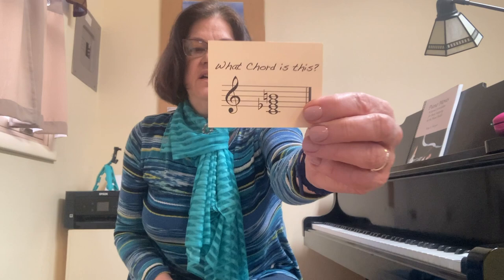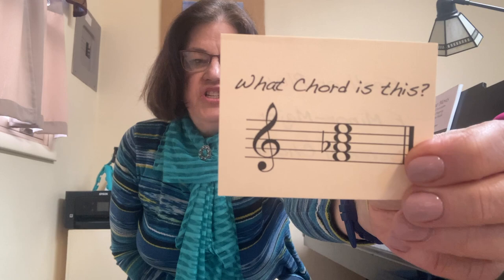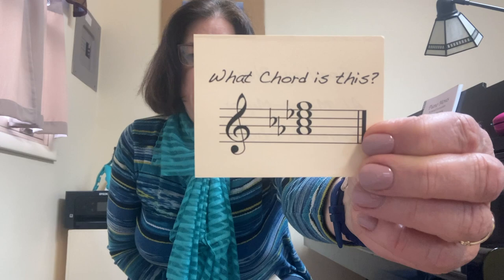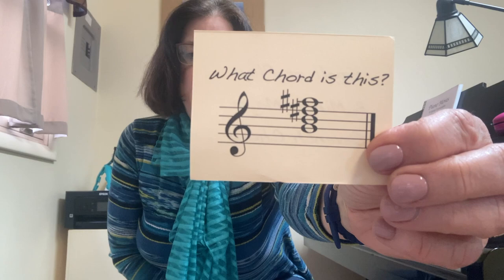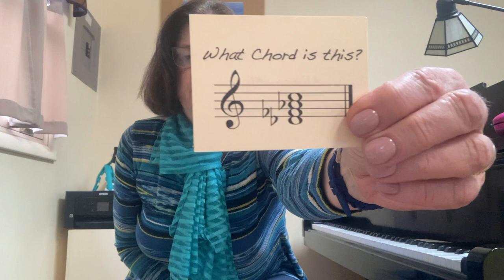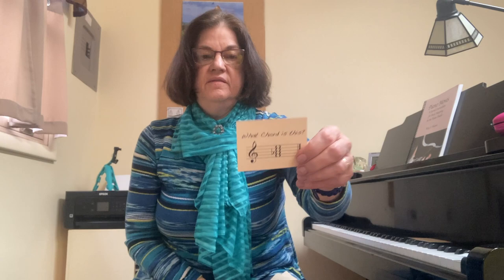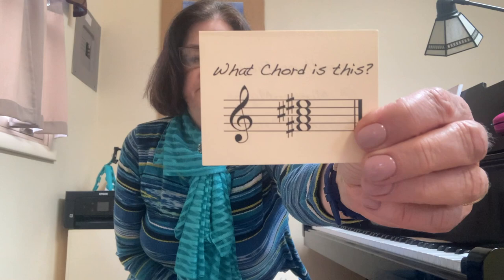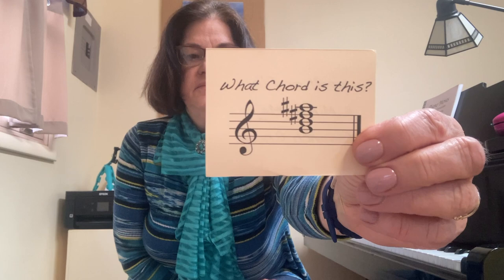Minor/major seventh chords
The structure and sound of minor/major seventh chords